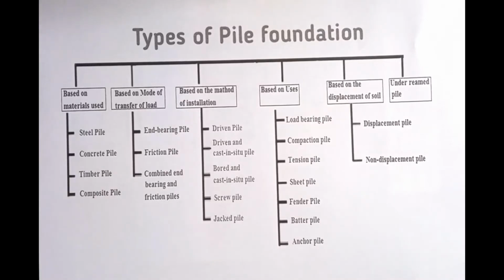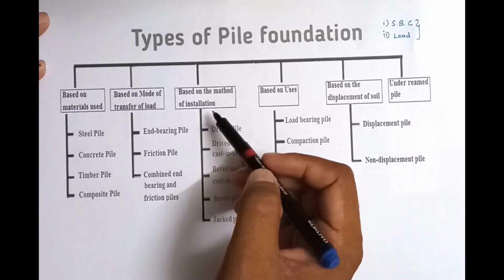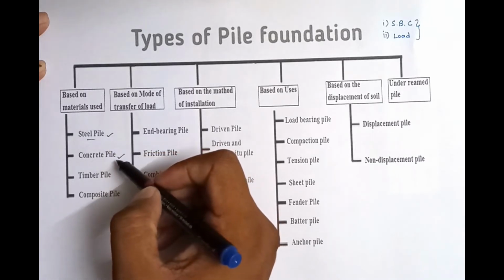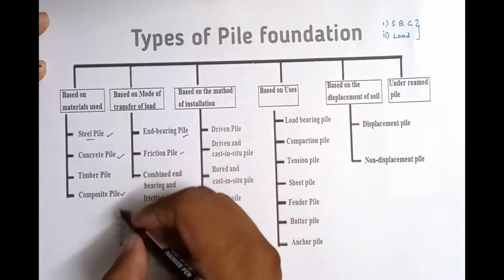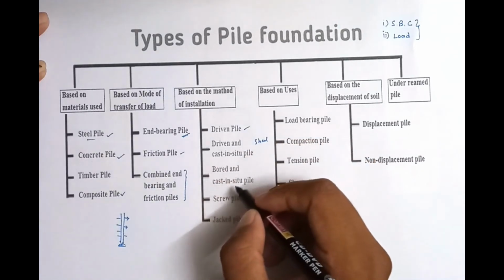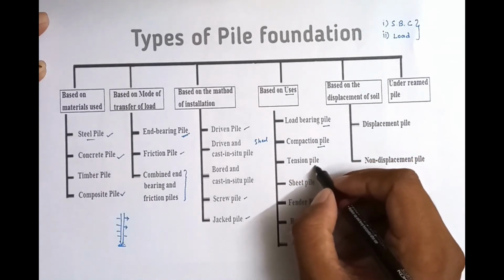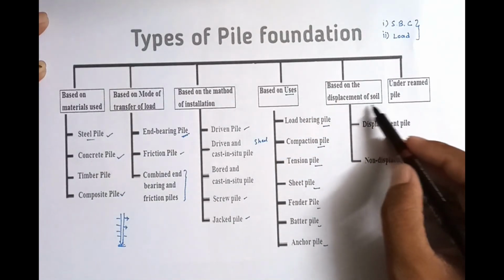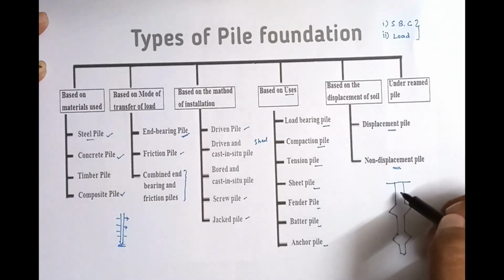Types of pile foundation | Classification of pile foundation | types of piles